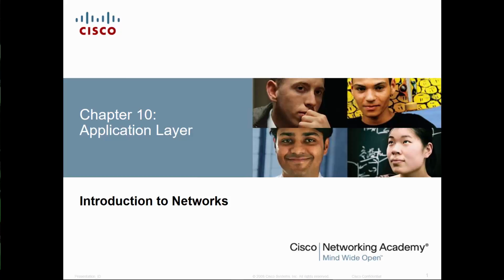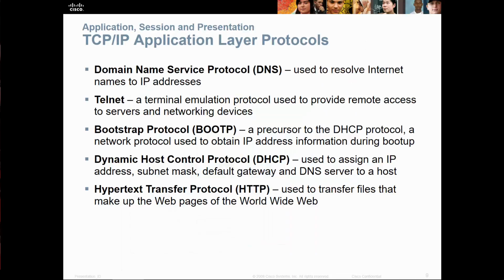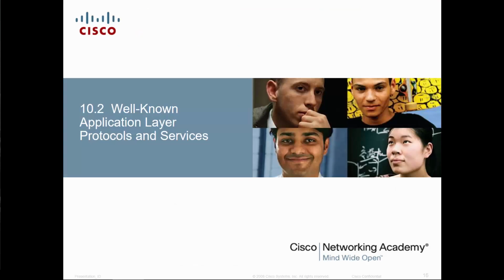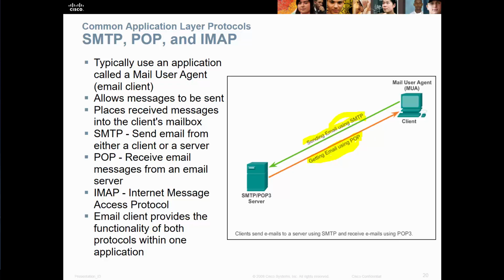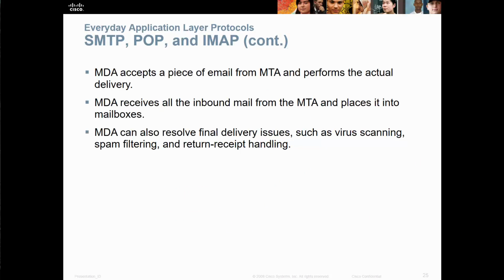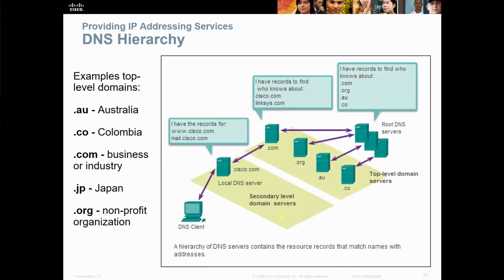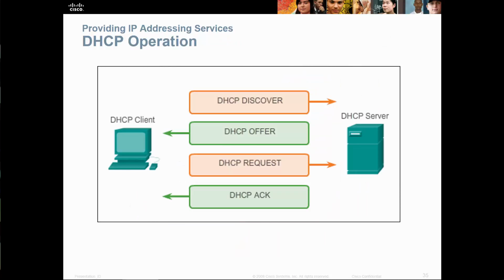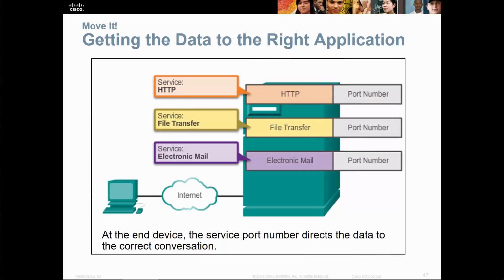CCENT/CCNA 1 - Chapter 10 - Application Layer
CCENT/CCNA 1 version 5